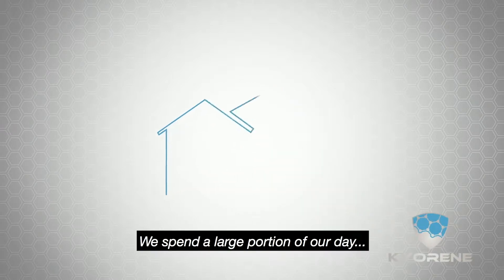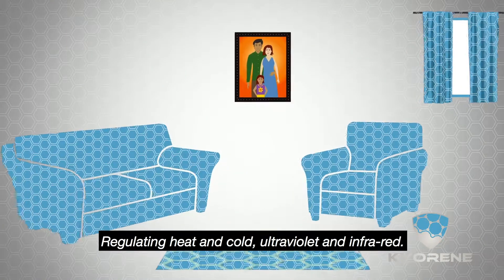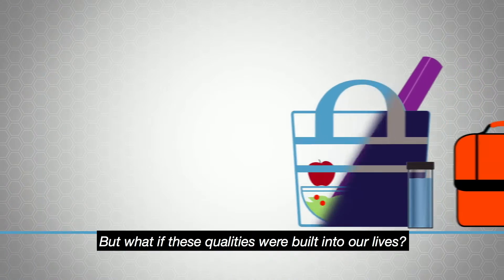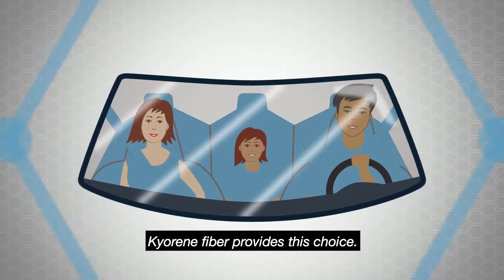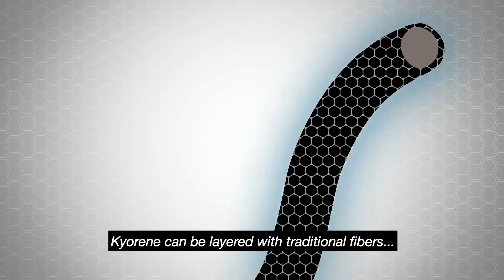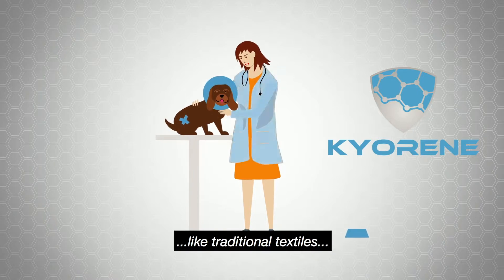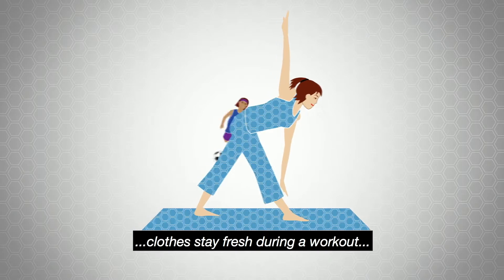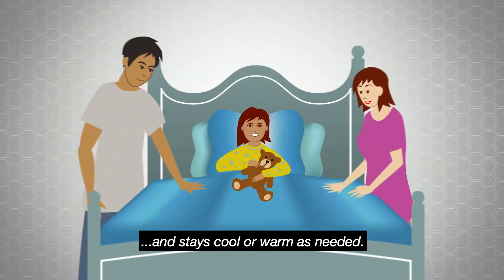Kyorene "Built In To Life"